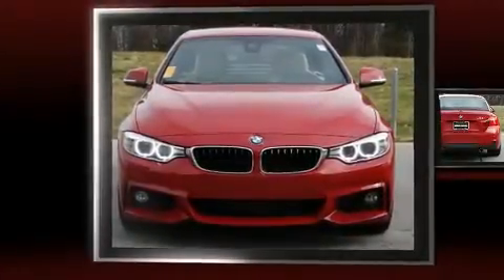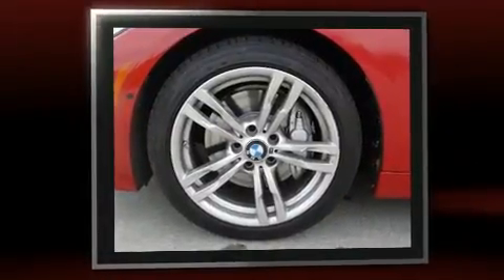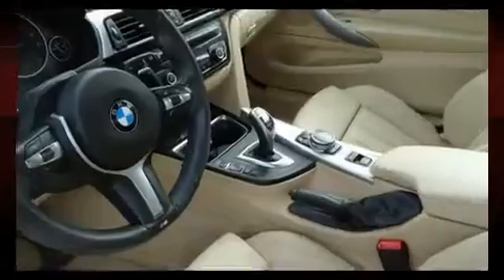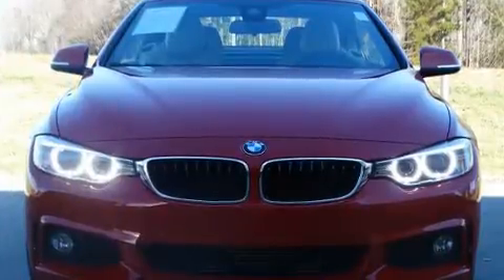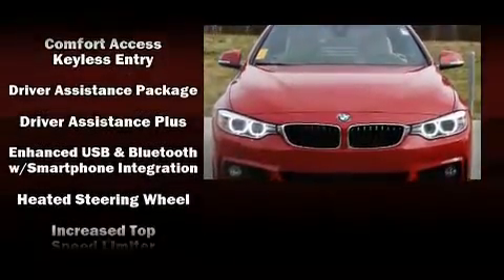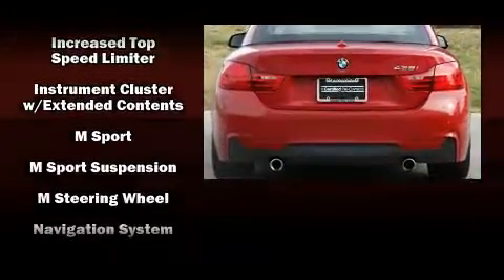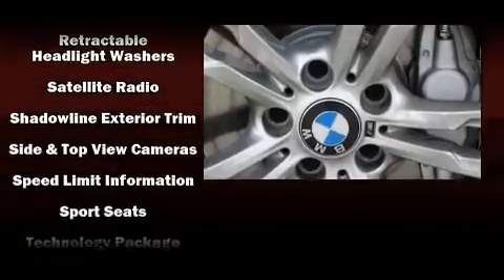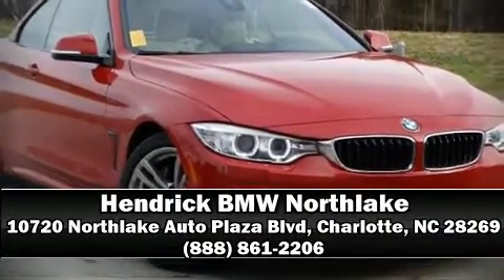2014 BMW 435i in Charlotte, NC 28269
10720 Northlake Auto Plaza Blvd

Here's a great deal on a 2014 BMW 435i This 2 door, 4 passenger convertible still has fewer than 30,000 miles! BMW made sure to keep road-handling and sportiness at the top of it's priority list. Under the hood you'll find a 6 cylinder engine with more than 300 horsepower, providing a smooth and predictable driving experience. The engine breathes better thanks to a turbocharger, improving both performance and economy. Top features include leather upholstery, a built-in garage door transmitter, a power seat, heated seats, front dual-zone air conditioning, tilt steering wheel, a power convertible roof, and a blind spot monitoring system. Everything is where it ought to be, from the dashboard controls to the door locks and window controls. The unique heads-up display projects vehicle information onto the windshield, including speed, gear selection and engine speed. Drivers benefit by not having to take their eyes off the road. With high intensity discharge headlights illuminating your path, you'll always appreciate maximum visibility. BMW also prioritized safety and security with features such as: dual front impact airbags, knee airbags, integrated roll-over protection, traction control, brake assist, anti-whiplash front head restraints, a panic alarm, an emergency communication system, and 4 wheel disc brakes with ABS. Various mechanical systems are monitored by electronic stability control, keeping you on your intended path. This vehicle has achieved Certified Pre-Owned status, by passing BMW's rigorous certification process. We pride ourselves on providing excellent customer service. Stop by our dealership or give us a call for more information.